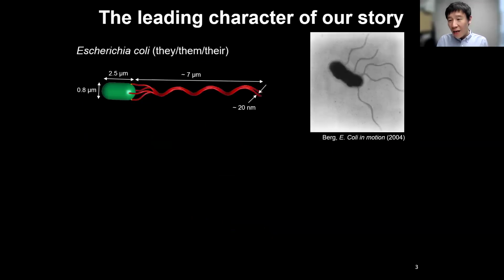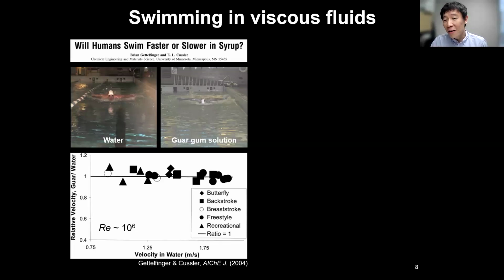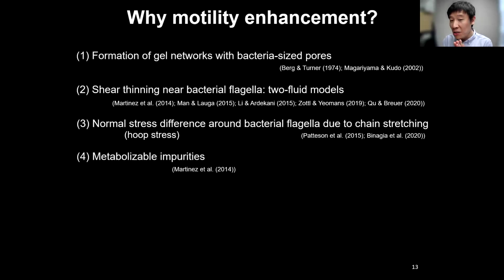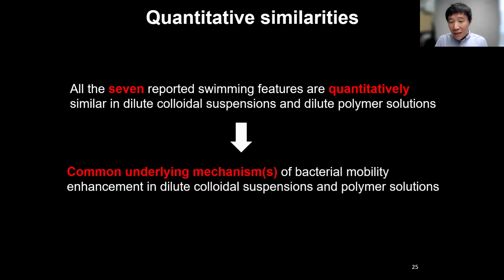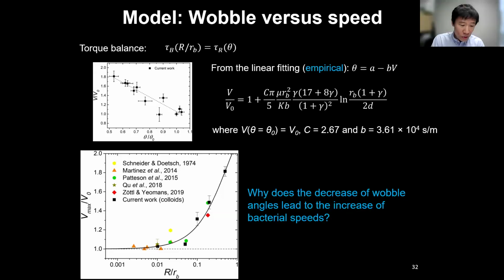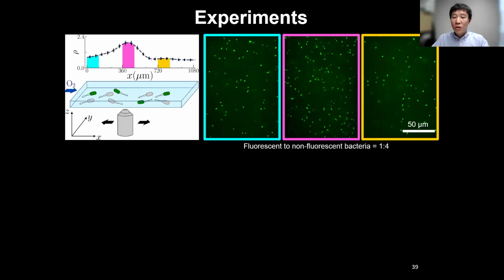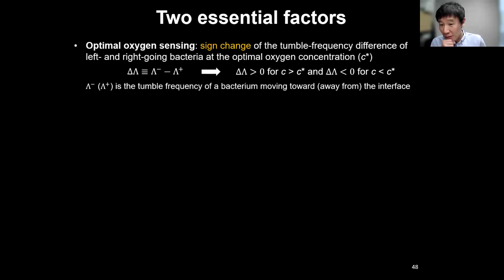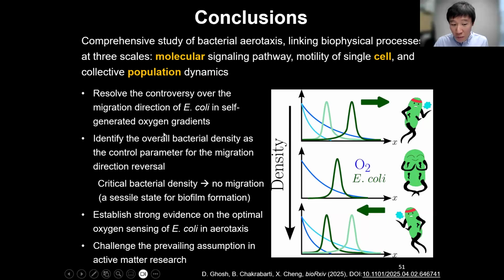Xiang Cheng: Locomotion of flagellated bacteria: the influence of complex fluids and aerotaxis